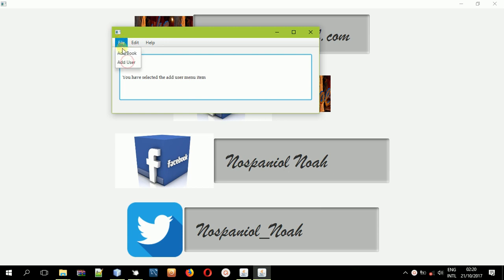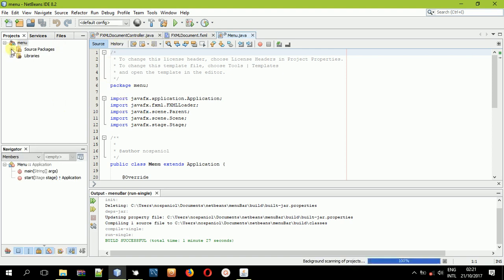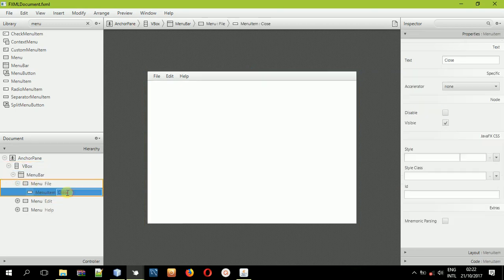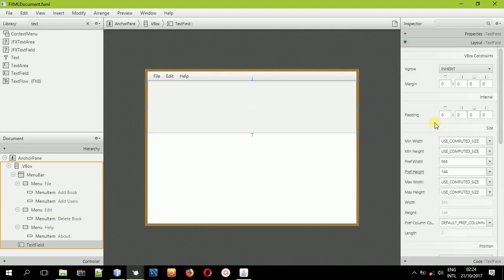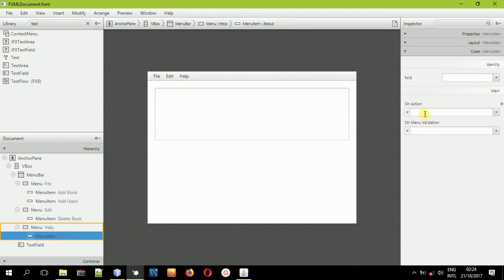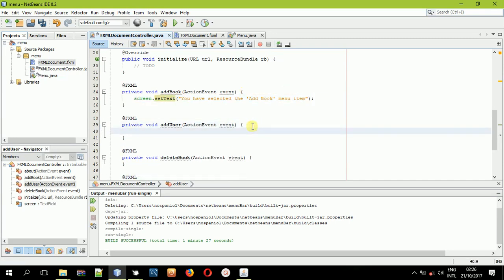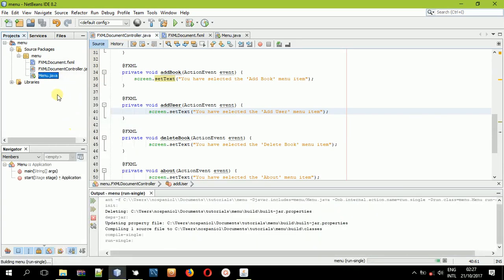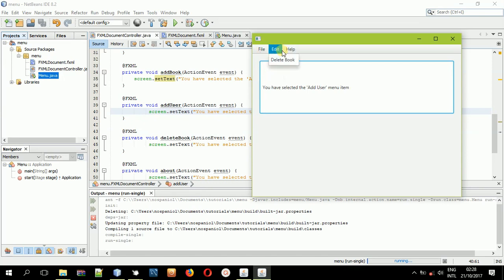Menu, Menubars And Menu Items in JavaFX FXML